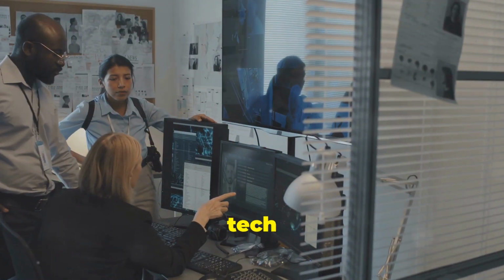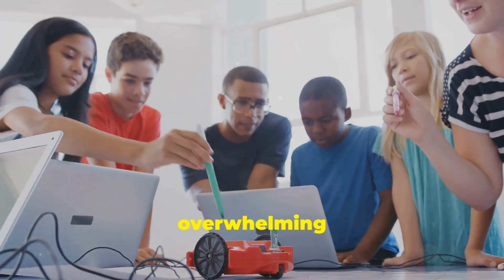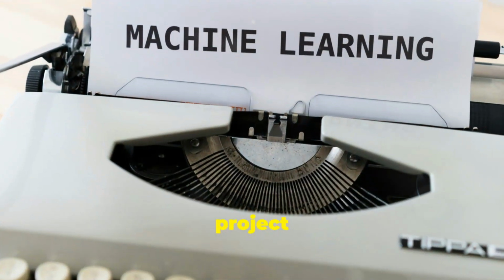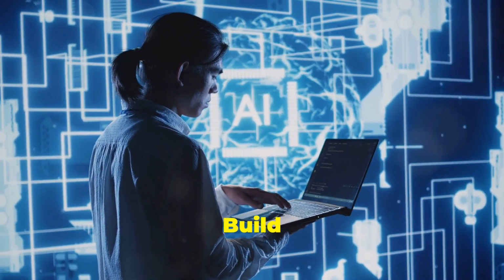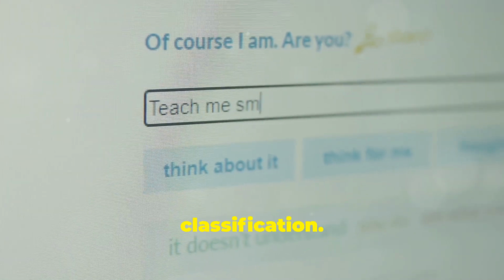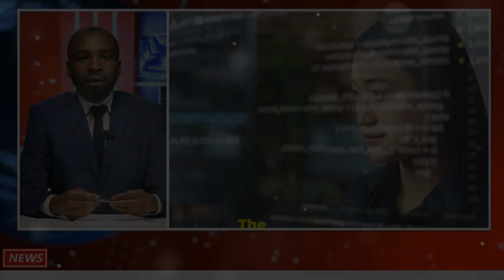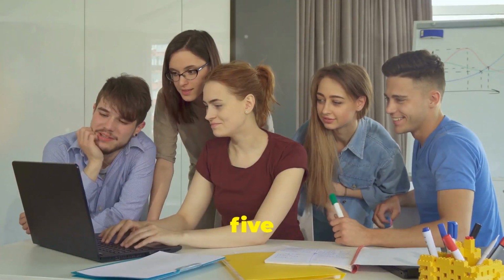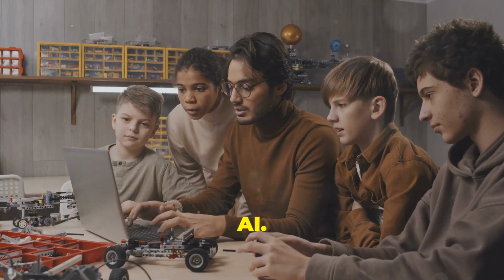🤖 5 Amazing AI Projects for Beginners in 2024! 🚀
🤖 Are you curious about artificial intelligence and looking to dive into your first AI projects? 🚀 In this video, we're showcasing **5 Amazing AI Projects for Beginners in 2024** that are perfect for anyone just getting started! 🌟 From simple machine learning models to interactive chatbots, we cover the top 5 AI applications that are not only easy to understand but also fun to create. Join us as we explore:

1. **Image Classification**: Learn how to train a model to identify and classify images. 📸
2. **Chatbots**: Create a simple chatbot using natural language processing. 💬
3. **Recommendation Systems**: Build a basic system that suggests products or content based on user preferences. 🛍️
4. **Sentiment Analysis**: Analyze text data to determine the sentiment behind it. 📈
5. **Voice Assistants**: Develop a basic voice assistant that can perform simple tasks based on voice commands. 🎙️

Whether you're a complete novice or have some coding experience, this video will provide you with the foundational skills needed to embark on your AI journey. 🔔 Let's get started on these exciting AI ventures together! 🎉